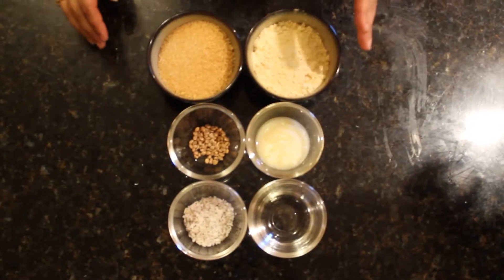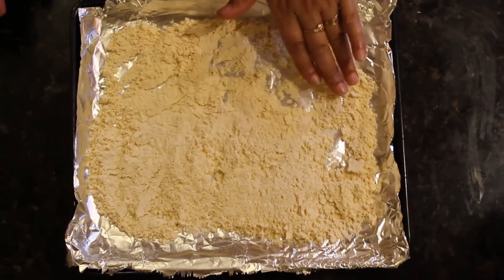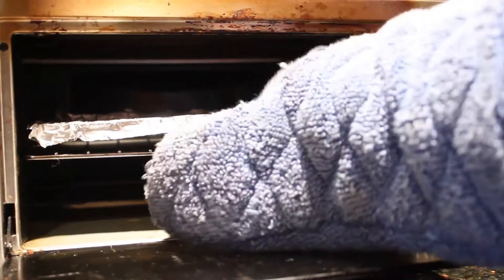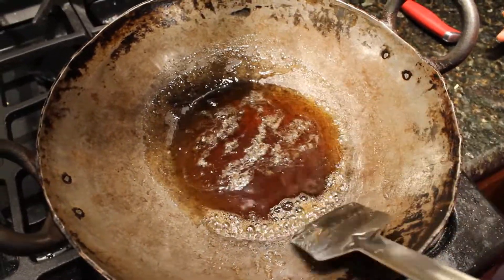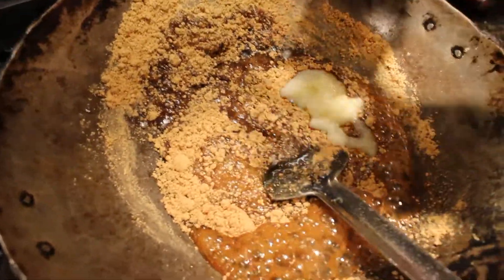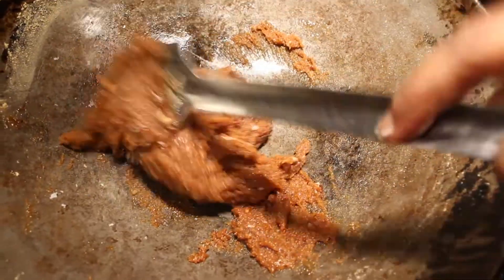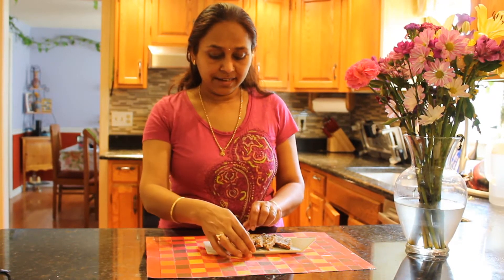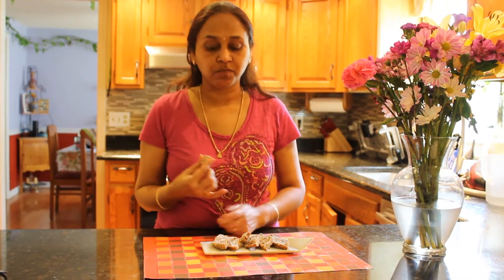Chickpeas Fudge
Besan burfi/ fudge is a sweet from Indian cuisine. It is a very delicious recipe made from chickpeas flour, sugar , ghee and  dry fruits like chirongi, coconut. The burfi is an Indian word for fudge, derived from the Persian word barfi. It's very rich in taste and pretty simple to make at home.